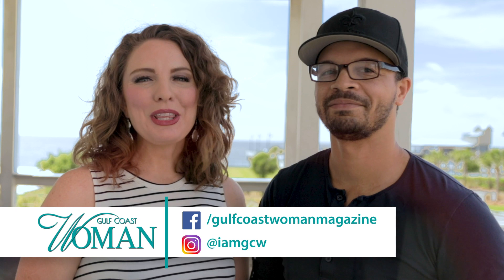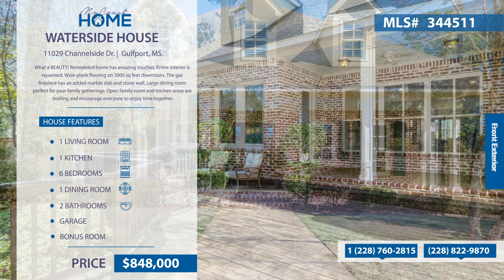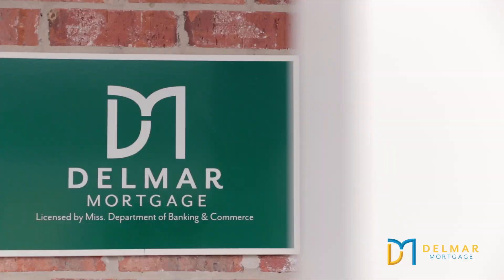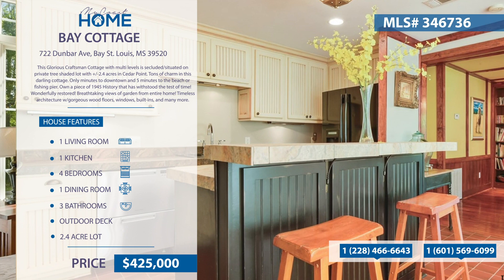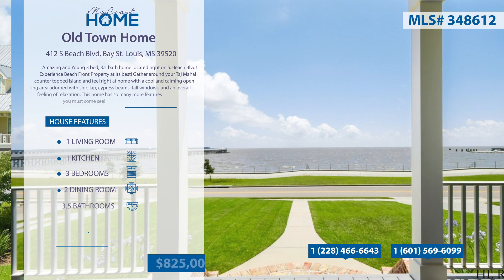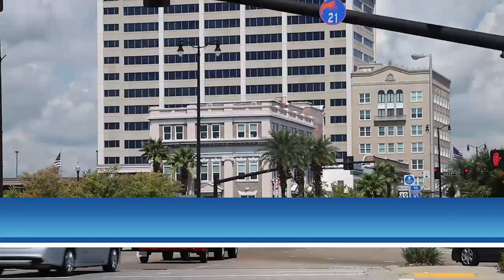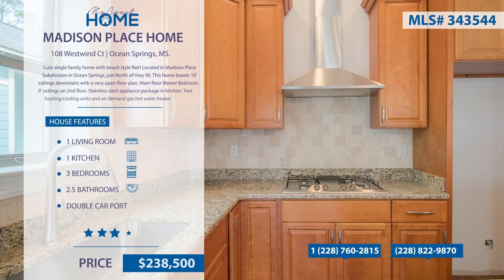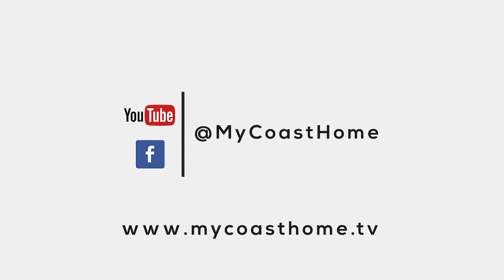My Coast Home - Episode 7 (Pass Christian)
Welcome to My Coast Home TV!
Discover the best places to live and see the most exciting home real estate listings available on the weekly MyCoastHome.tv show.

In this episode, Jessica and Anthony walk you through the Coastal Mississippi City of Pass Christian. They'll show you some local favorites and cool hang outs and, of course, the great homes that are currently on the market!

More info | MyCoastHome.tv
My Coast Home is a weekly online TV show that showcases everything wonderful about living on the Mississippi Gulf Coast. It highlights places to visit, things to do and homes to tour. Each week, viewers will tour 12 homes for sale now on the Coast.

Reach an average of 61,000 viewers monthly on YouTube, Facebook and MyCoastHome.tv!